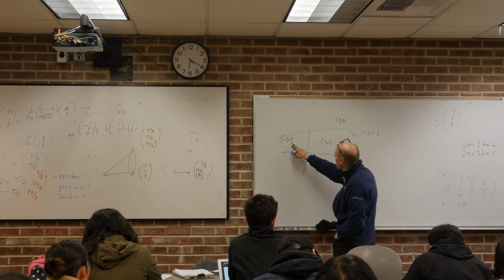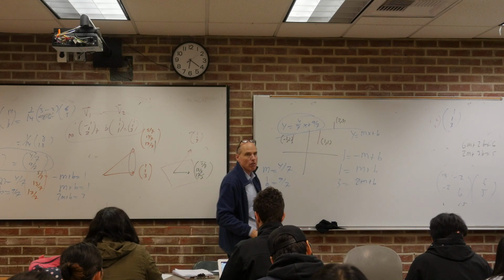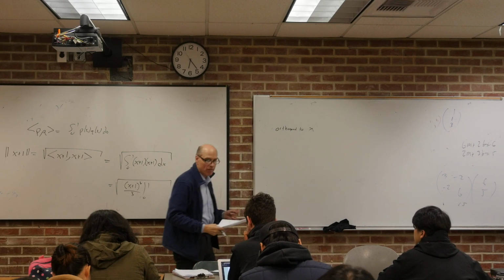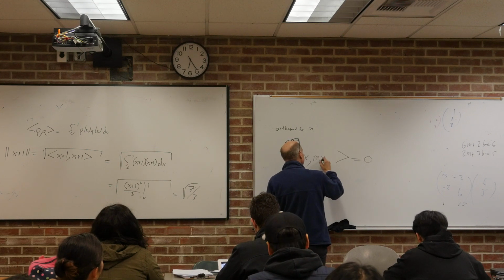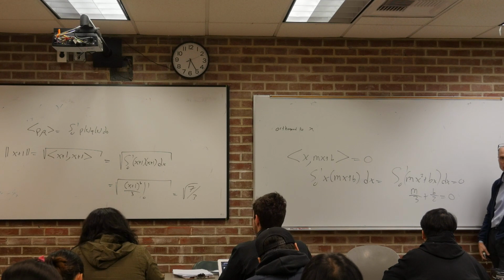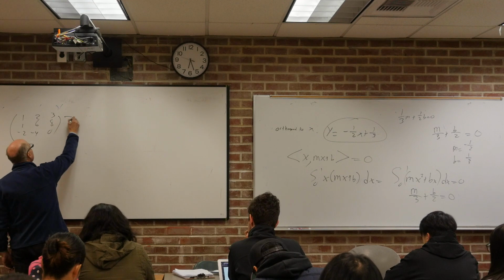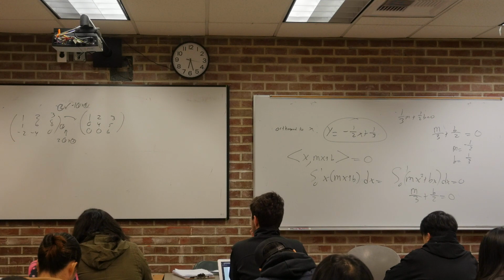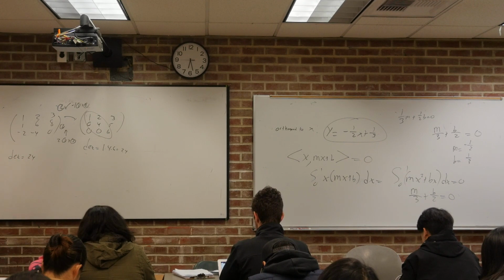Linear Algebra - 12.3.2018 part 4